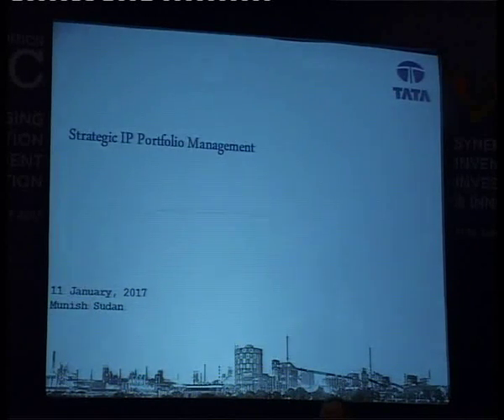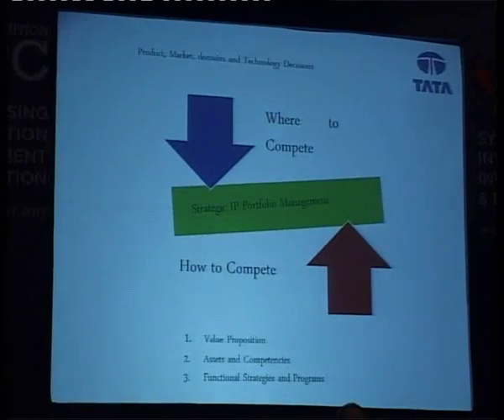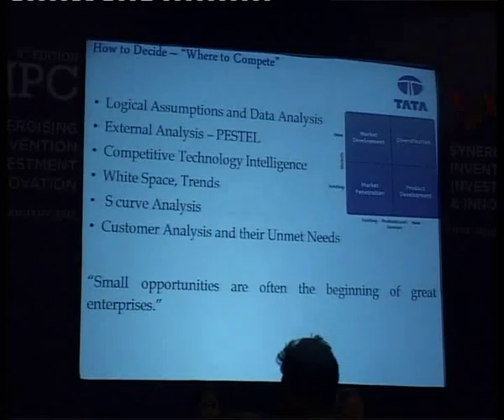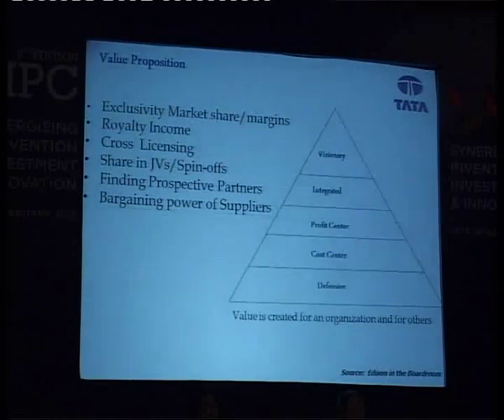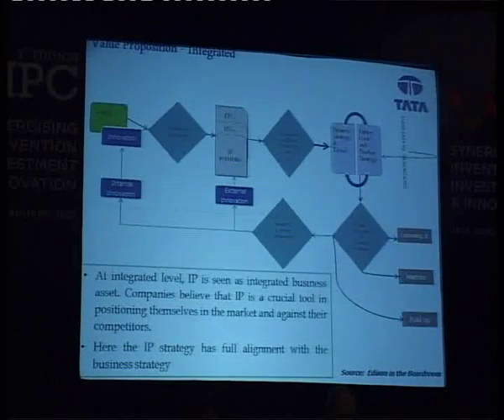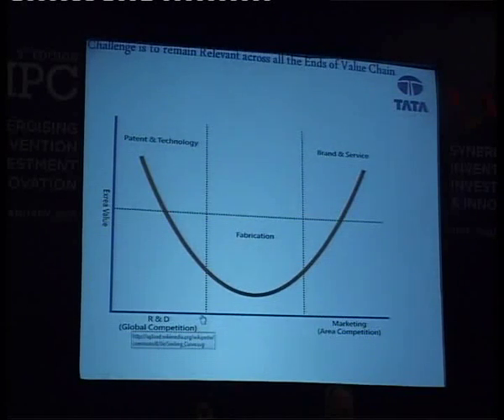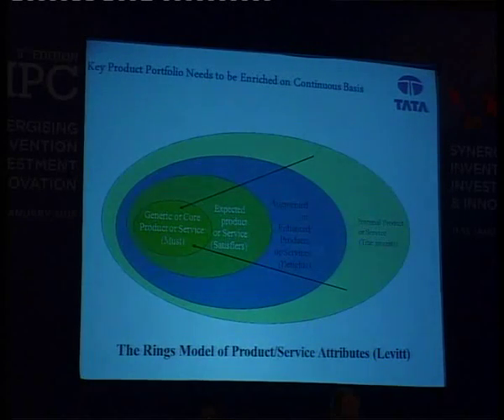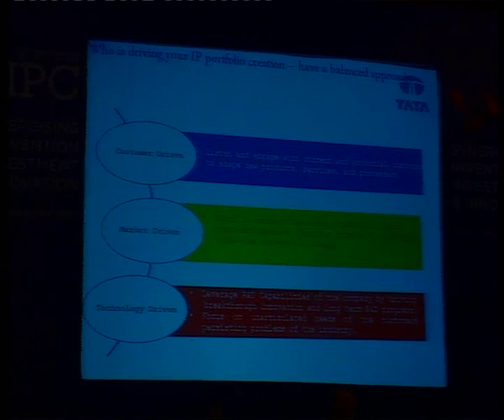Munish Sudan Part I Technical Session II at GIPC 2017, New Delhi, India